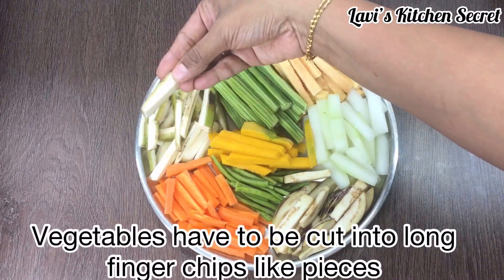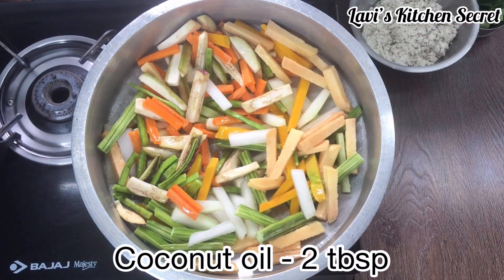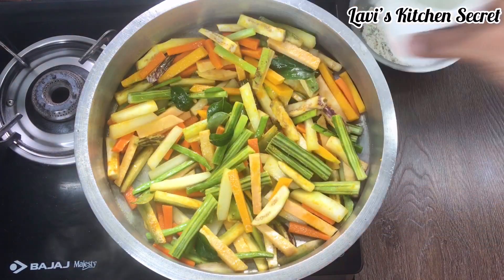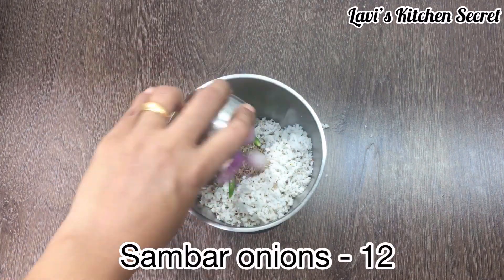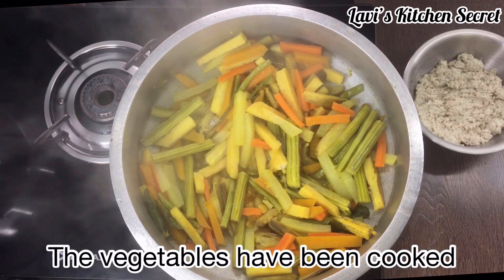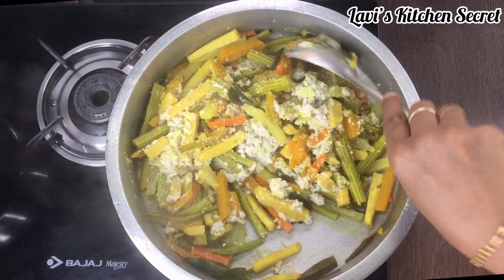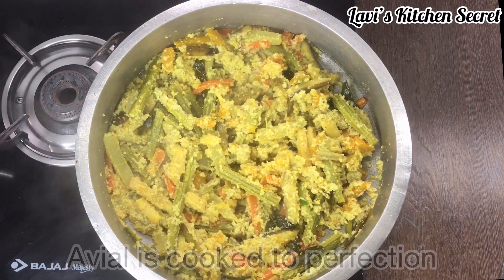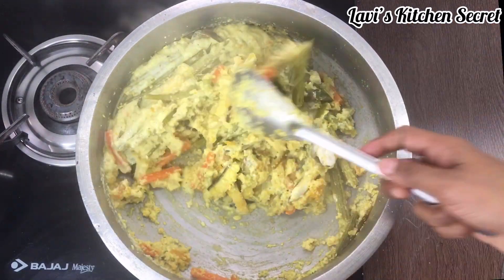Avial | Aviyal | Easy Avial recipe using curd | Kerala Style Avial recipe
Avial also known as aviyal is a traditional recipe of Kerala and an important dish for Sadhya. It is made using mixed vegetables, coconut and curd. There are different ways of making avial, with raw mango, tamarind or curd. But I like using curd because this is how my mother in law used to make and it tastes really good.

Ingredients:
Vegetables:
Red pumpkin - 1/4 kg
White pumpkin - 1/4 kg
Suran - 1/4 kg
Drumstick - 3
Carrot - 1
Raw banana - 1
Padval - small piece
Gavar - 5
Brinjal - 1

Coconut paste:
Grated Coconut - 2 cups

Curry leaves

Method:
1. Firstly cut all the vegetables into long finger chips like pieces.
2. In a kadai, add all vegetables, curry leaves, salt, turmeric and 1/4 cup water and mix it gently.  Cover and cook till the vegetables are 3/4th done on medium flame.
3. While the vegetables are cooking we shall prepare the coconut paste, in a mixer grinder add coconut, green chilli, cumin seeds, small onion and water and then grind it to a coarse paste.
4. When the vegetables are almost cooked add the prepared coconut paste and mix it very gently.
5. Cook for 5 mins till the raw smell of coconut goes off.
6. At last add curd and mix with gentle hands and let it cook for a minute. Add curry leaves.
7.  Avial is ready. And can be served with rice or chapati.